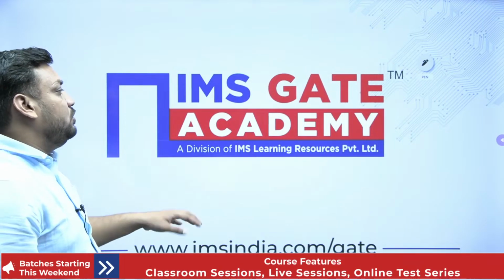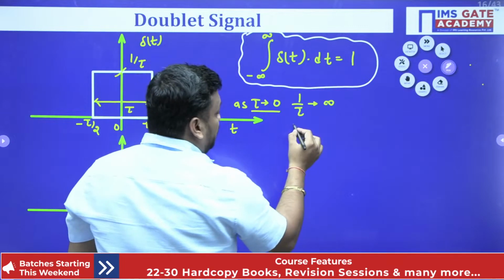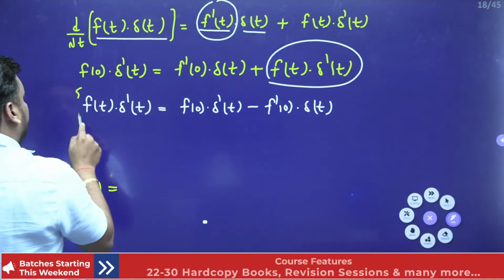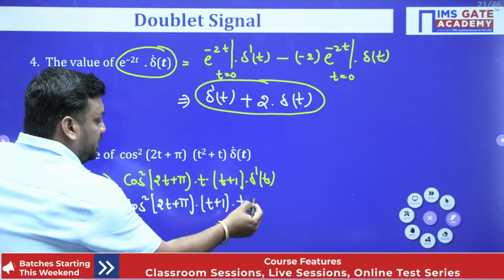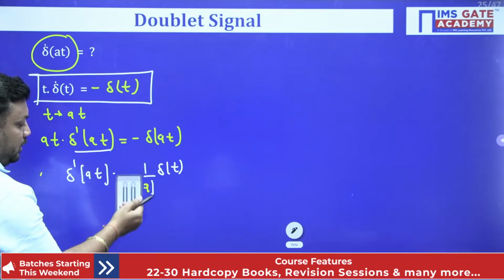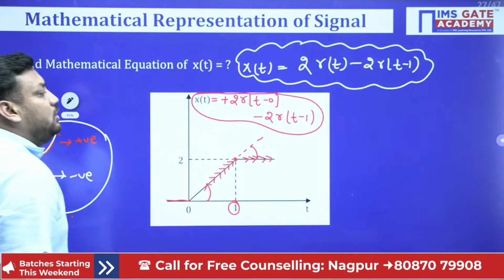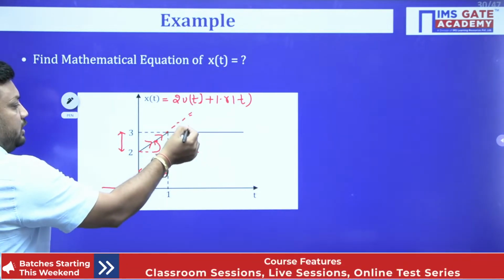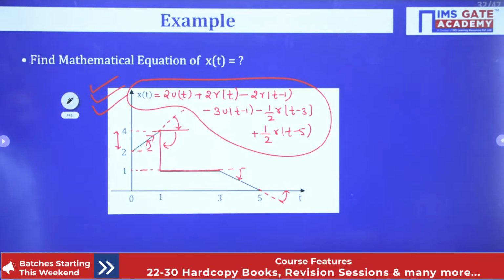L6 Mathematical Representation-Part-1[Short Trick] | Signals & Systems for GATE & PSU's | Ankur Sir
To crack any competitive exam your concepts of subjects must be strong, To Make your basic concepts strong. Our Mentors are going to take Live YT Sessions & will cover subjects from very basic.